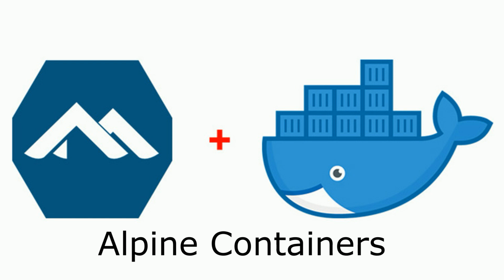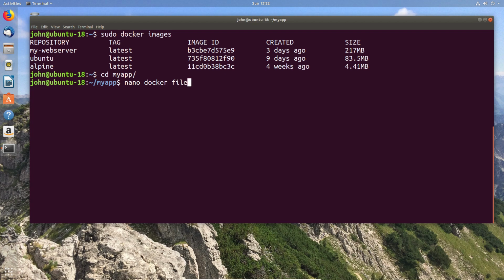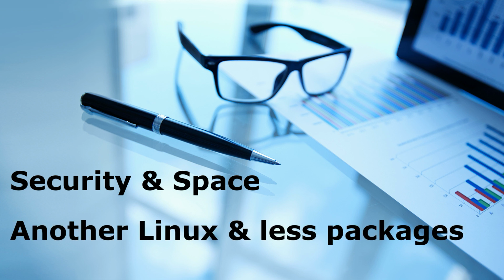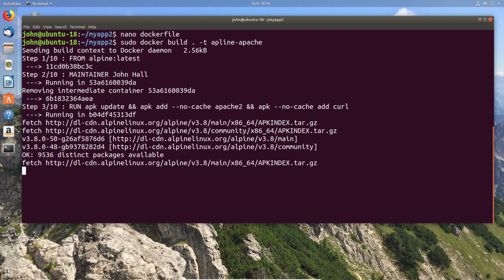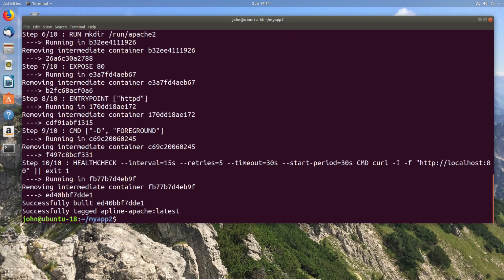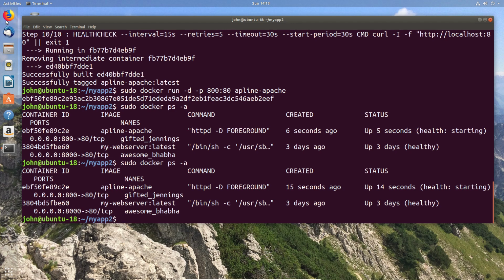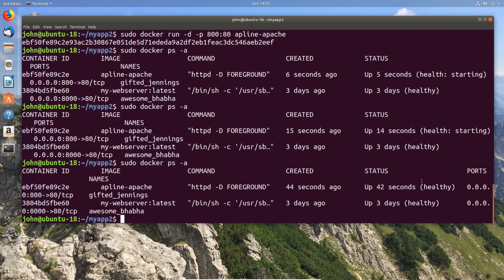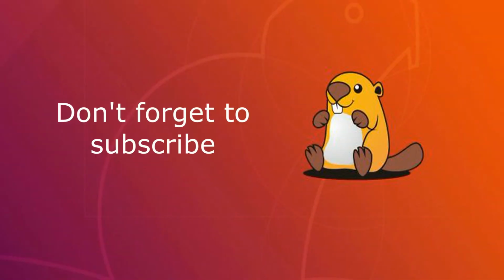Docker Alpine Linux - Chasing The Dragon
Getting the best out of your own builds in Docker.
Making small secure containers with Alpine Linux.